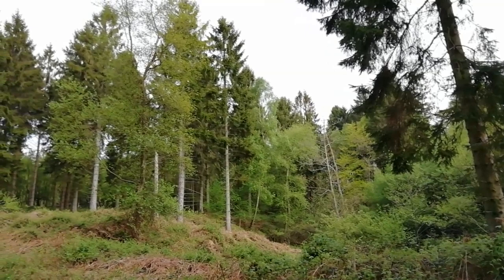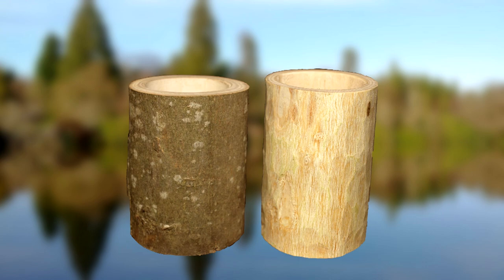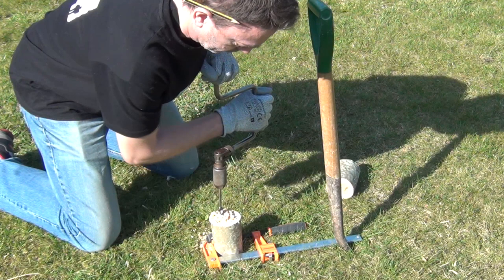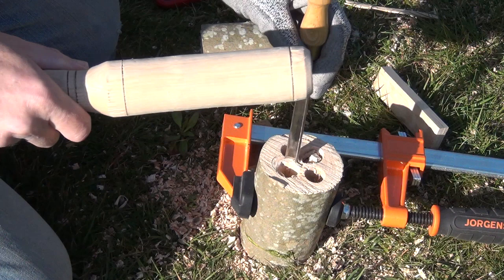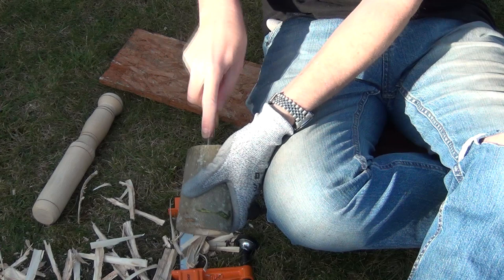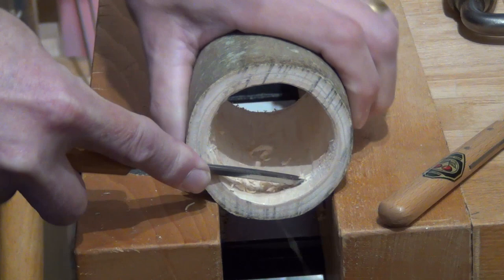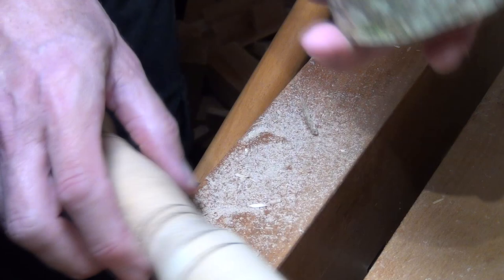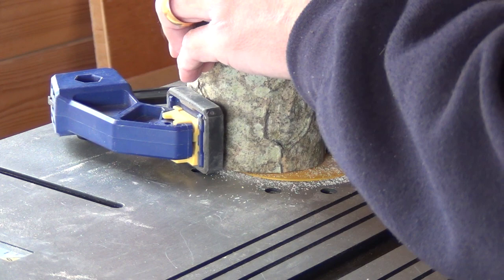Making Shrink Pots - Green Woodworking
Learn with me as I go on a green woodworking journey. Today I'm making shrink pots, from two slices of a small ash log

Cheers, Mitch